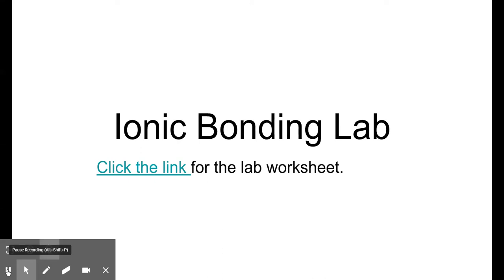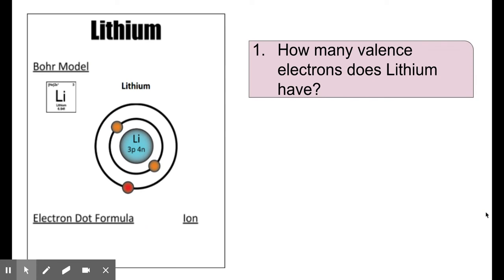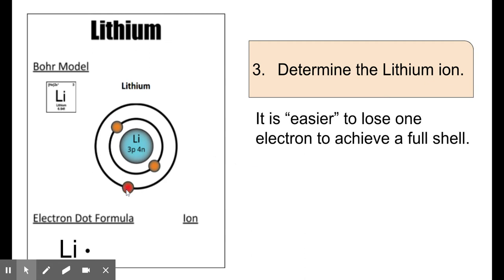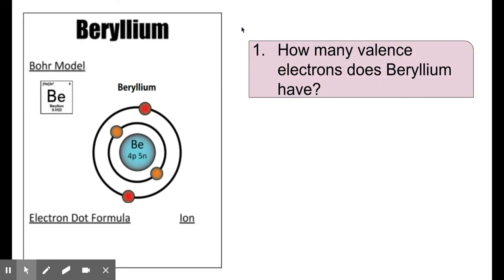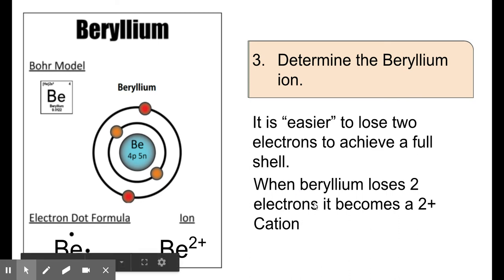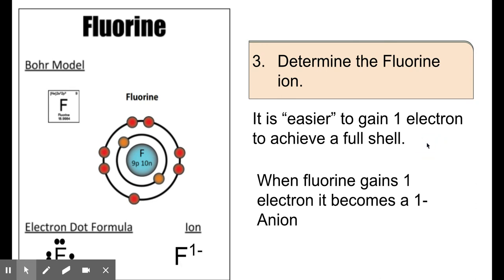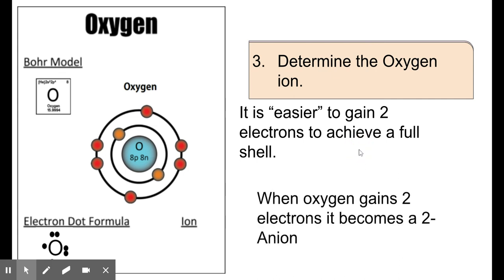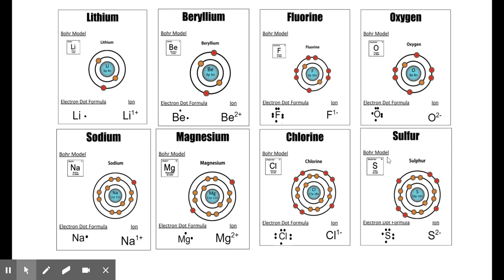Ionic Bonding Lab Part 1 - Follow Along